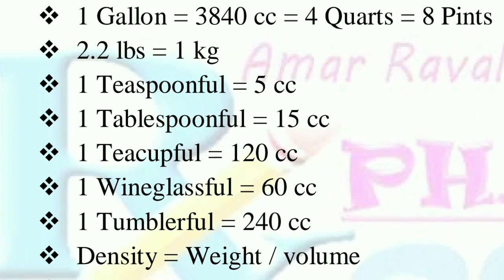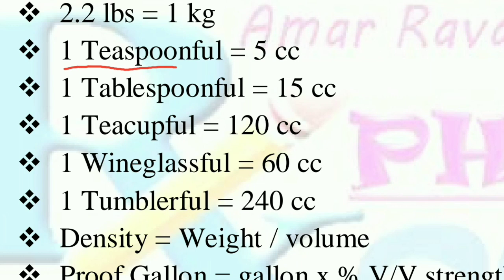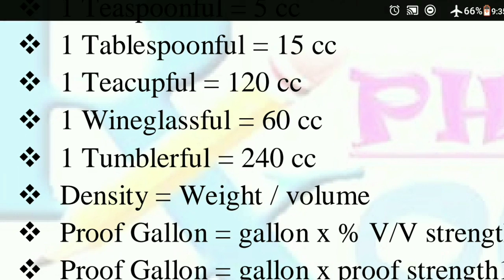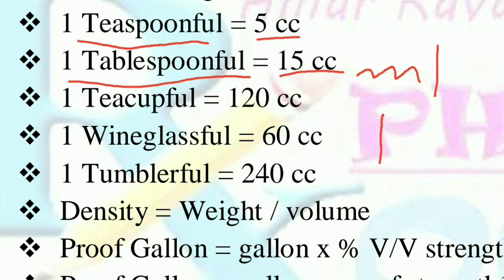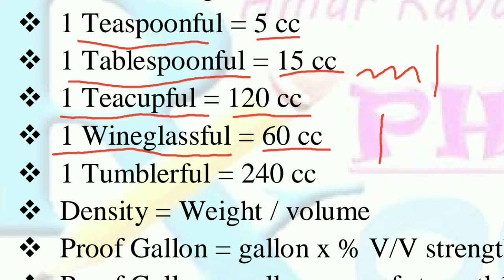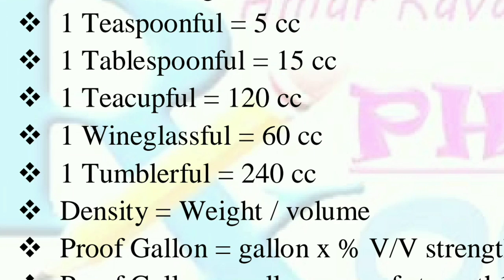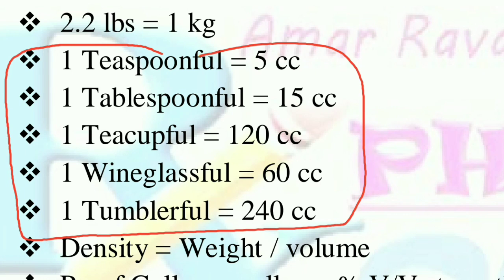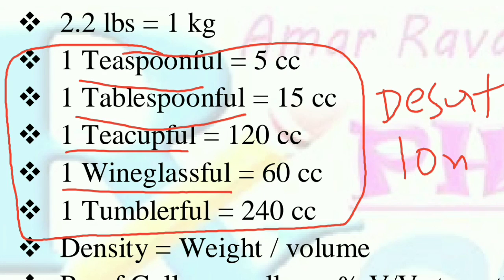PHARMACY: RAPID REVISION LECTURE PART-16 | DISCUSSION OF ALL IMPORTANT PINPOINT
RAPID REVISION LECTURES